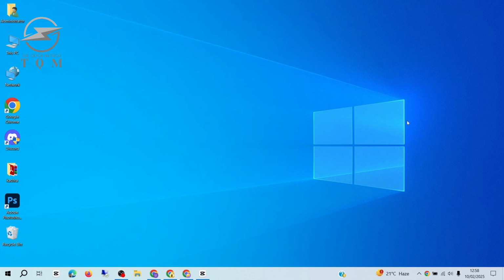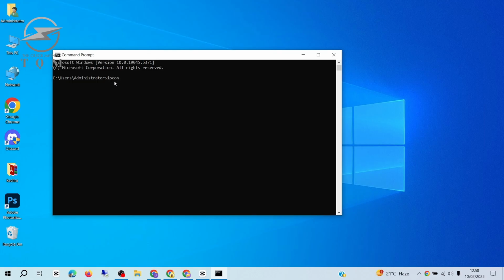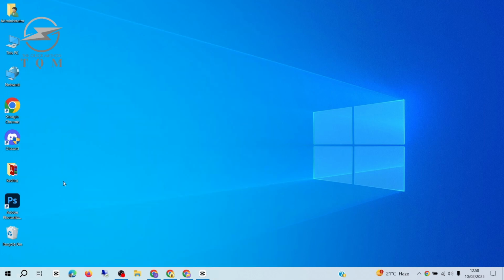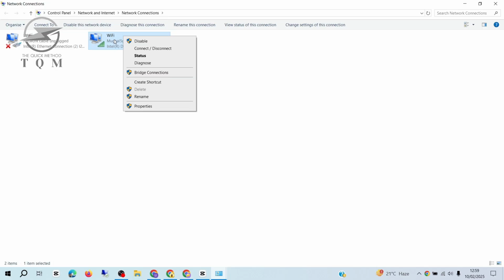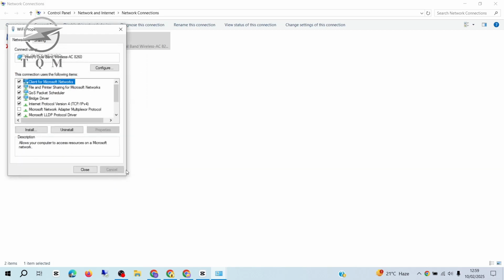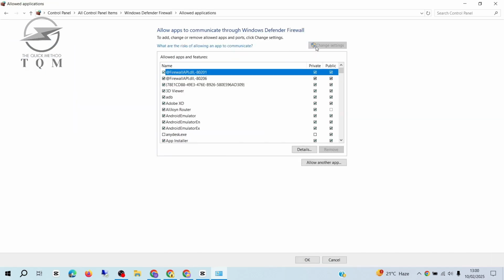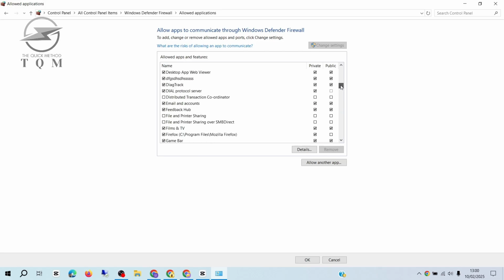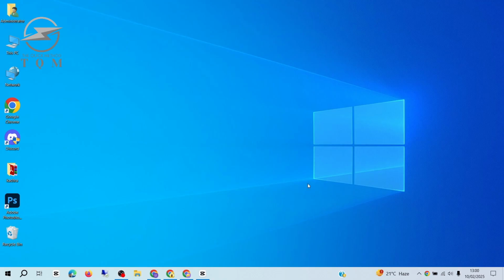how to fix minecraft connection timed out error getsockopt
"Are you getting the Minecraft Connection Timed Out Error: 'Getsockopt'? Don’t worry, you’re not alone! This frustrating error often prevents players from connecting to Minecraft servers. In this video, we’ll guide you through the troubleshooting steps to fix the 'Getsockopt' error and get you back into your Minecraft world. Whether it’s a network issue, server settings, or incorrect configurations causing the error, we’ve got you covered!

What You’ll Learn in This Video: ✔️ How to fix the Minecraft Connection Timed Out: 'Getsockopt' error
✔️ Step-by-step guide to troubleshoot your internet connection
✔️ How to check your firewall and antivirus settings to allow Minecraft
✔️ How to reset your network settings and update Java for smoother gameplay
✔️ Fixing server-related issues causing the 'Getsockopt' error
✔️ Additional tips to avoid future connection issues with Minecraft

By the end of this video, you’ll know exactly how to resolve the Minecraft 'Getsockopt' error and get back to enjoying your game without interruptions.